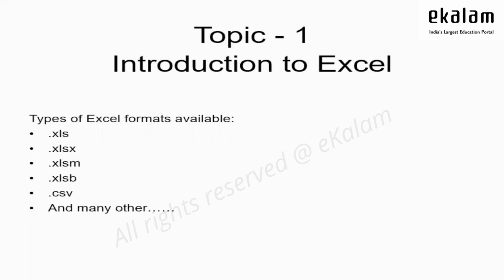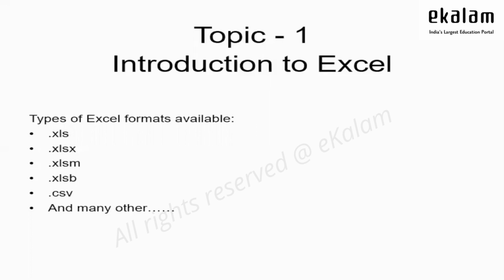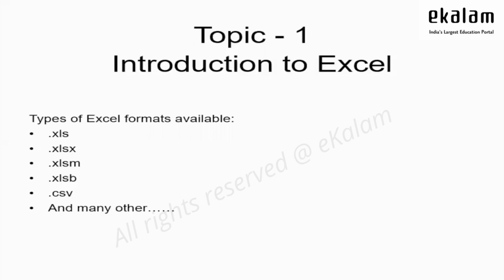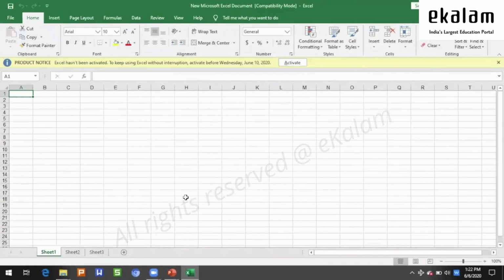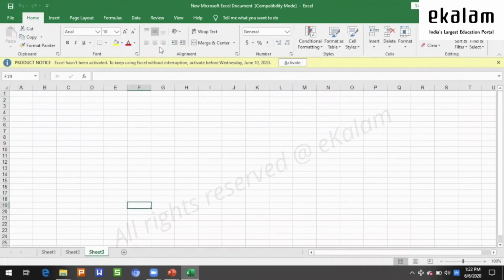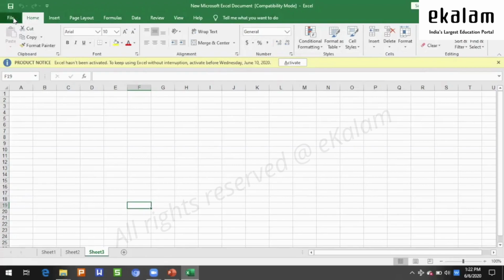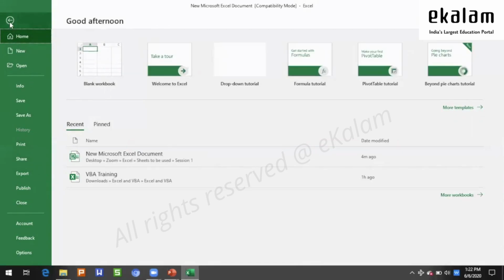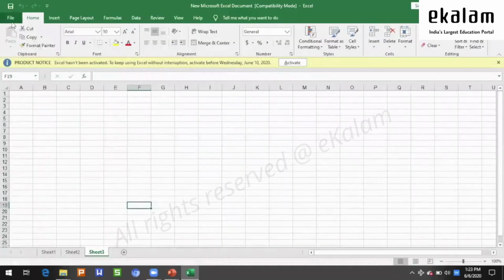Introduction to Ms-Excel, Excel formats, & features